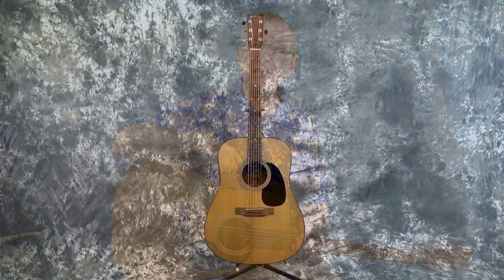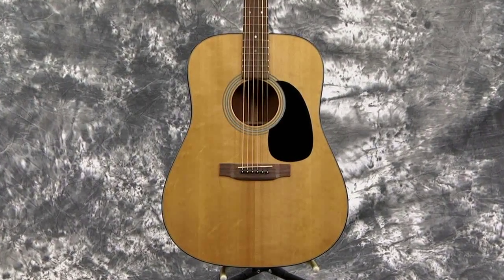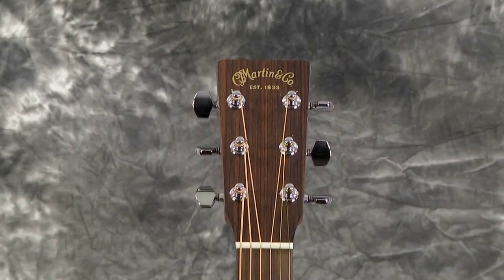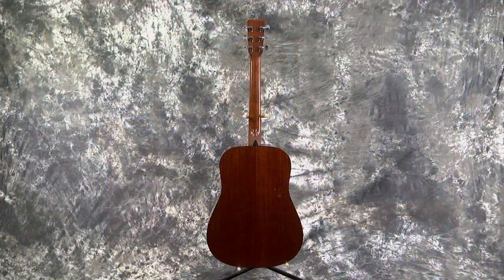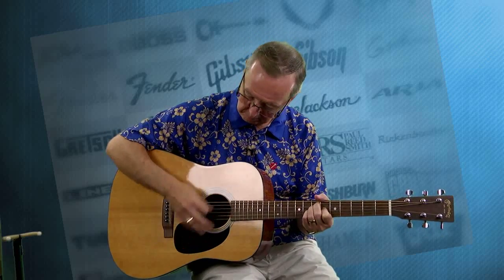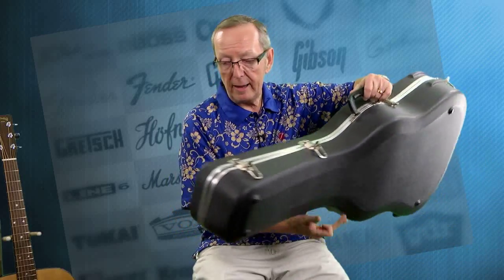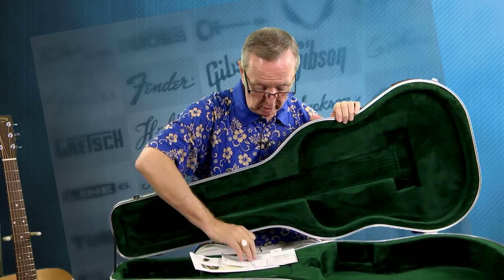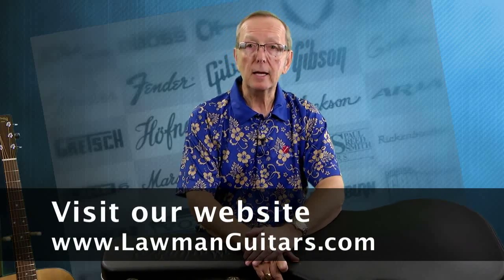Acoustic Guitars - 2003 Martin D18 Guitar Dreadnought Hard shell Case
Today Lawman Guitars is Presenting.

A beautiful Martin D18 Guitar with the original Martin Hard shell Case and case candy to include original owner card…

This guitar is in Excellent shape!

The frets are hardly touched and check out the bear claw on the Spruce Top. Heavy markings to make this one beautiful guitar. I couldn’t believe it was a 2003. Already 14 years old and looks incredible.

The guitar was Pro setup with new strings and it just sings…Very very loud.

I played it for about a half hour and was struck by the clarity of this guitar.

I love D18’s but this one is very special. Some lucky buyer is going to be really happy when they get this guitar. Its incredible…

Be sure to check out the awesome Case Candy the original owner left with this guitar. Even includes the original owner warranty card!